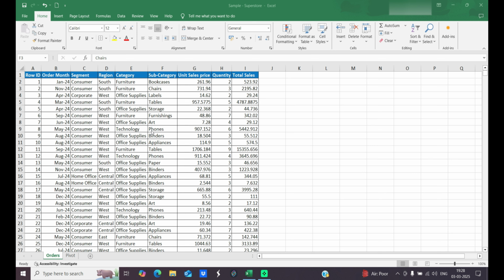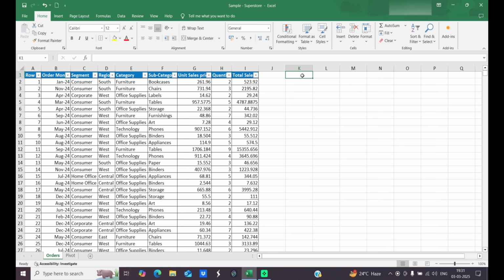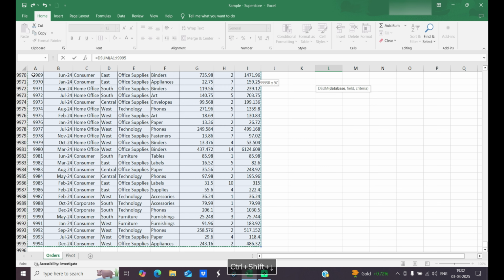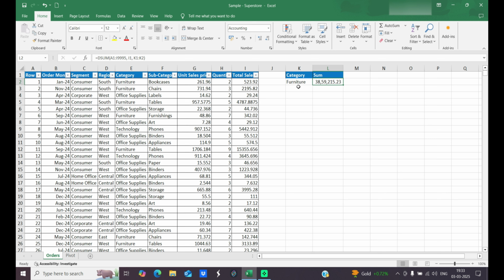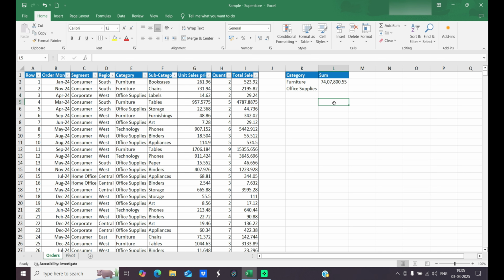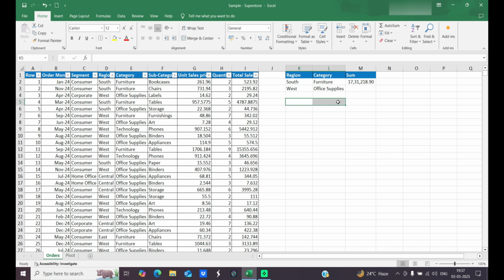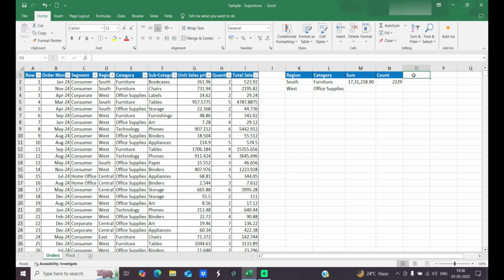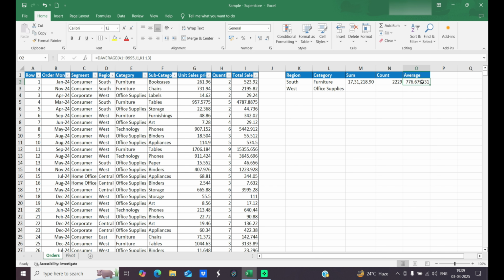What's the BEST Database Function for Your Needs in Excel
Learn about the best database functions for your needs in Excel: DSUM, DAVERAGE, and DCOUNT. These functions can help you analyze and manipulate data effectively!